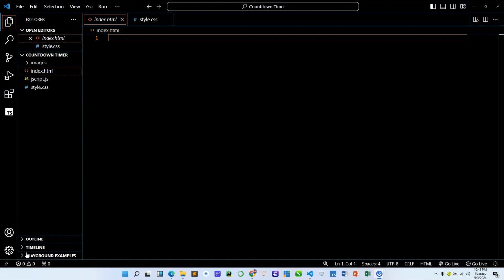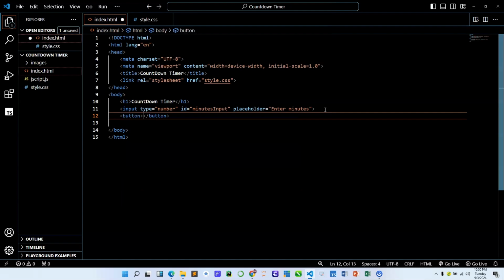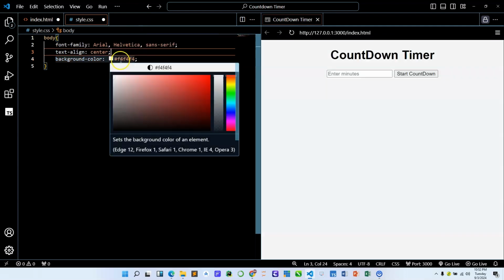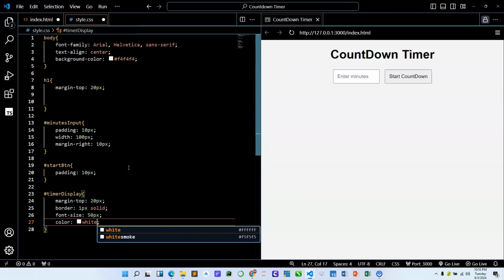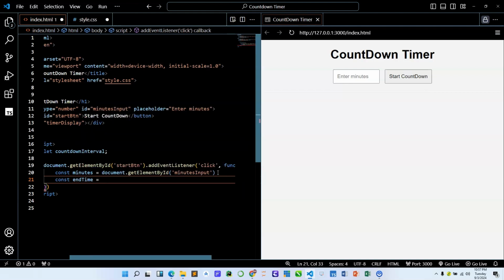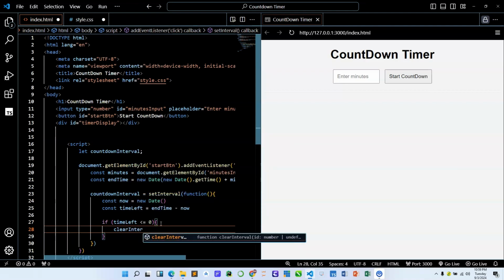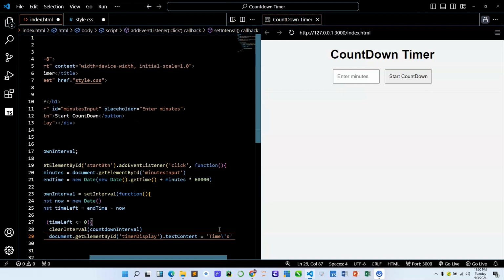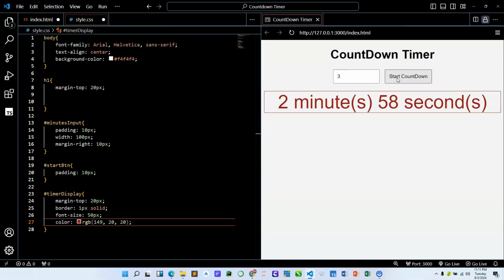HTML, CSS, JS - COUNT DOWN